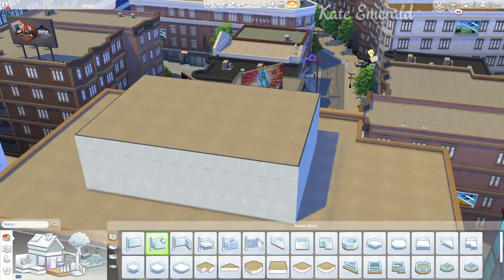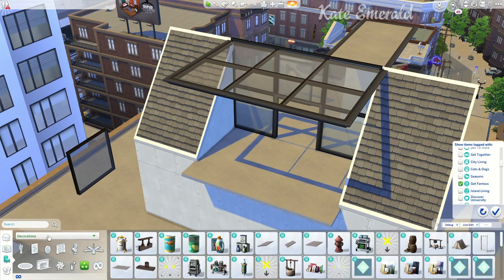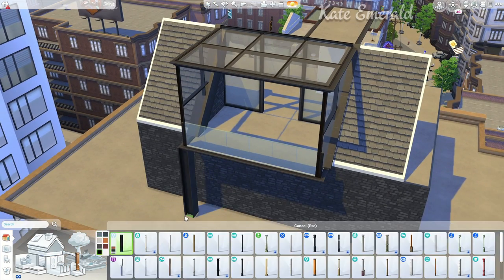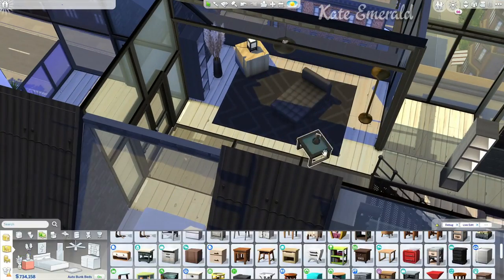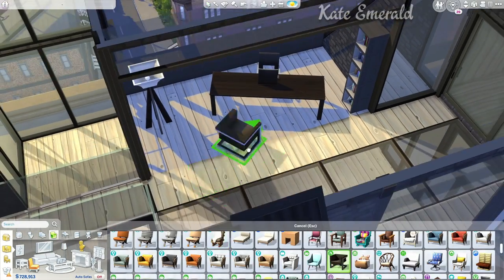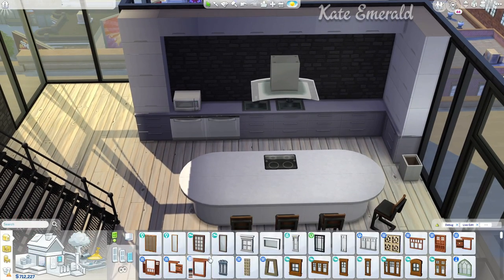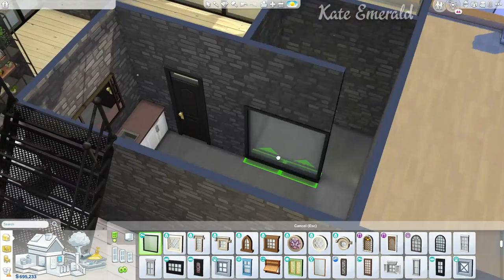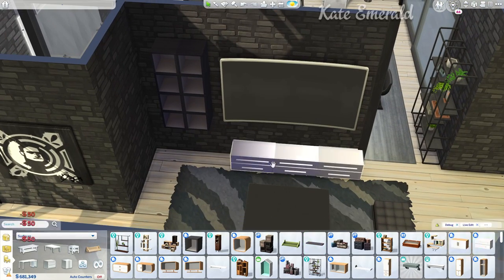Sims 4 ATTIC LOFT: Penthouse [No CC] - Sims 4 Speed Build | Kate Emerald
I've built a CC free ATTIC PENTHOUSE in The Sims 4! This penthouse includes a functional attic for your Sims to live in.
Gallery:
ID: KateEmerald
Lot:  Attic Loft (No CC)

No CC Gallery Art by: FruitLoops40